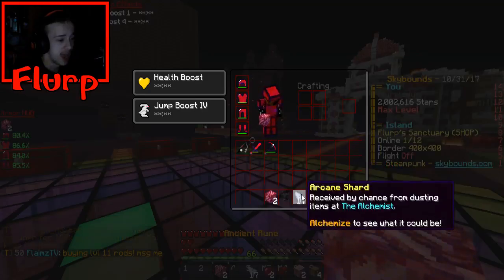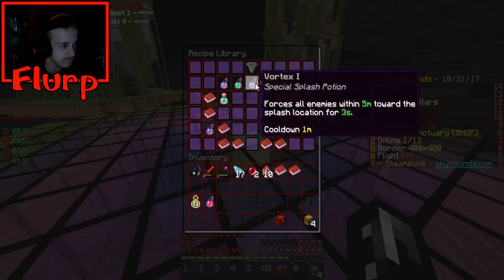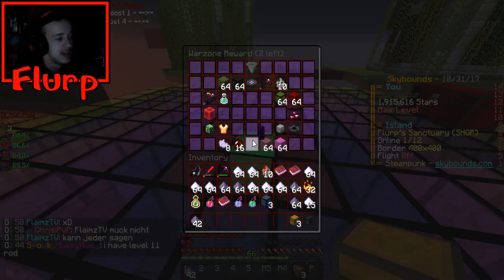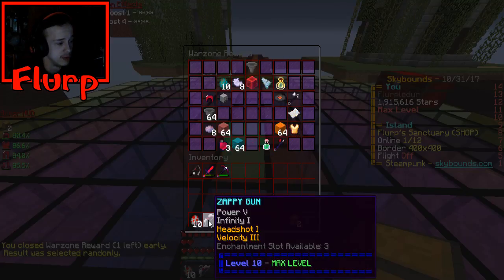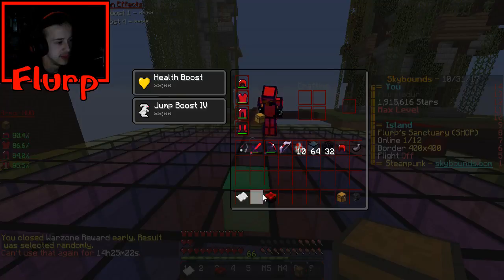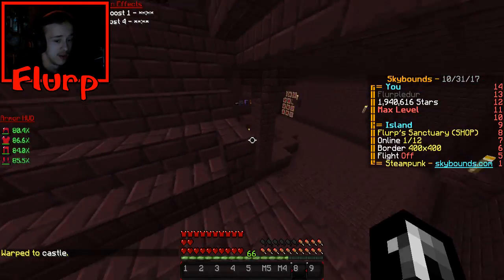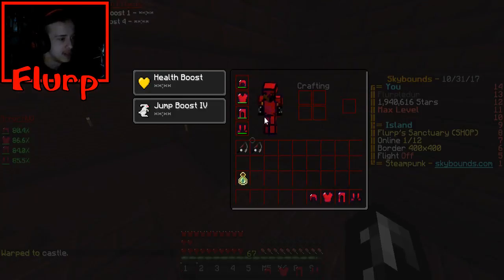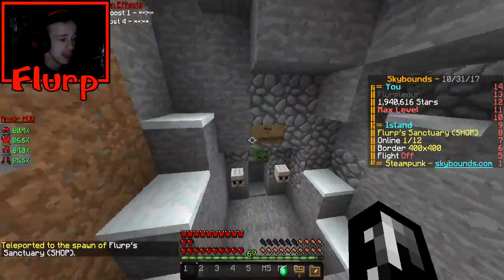WHO WON THIS FREE CKIT?! Minecraft Skybounds S2 #54 w/ Facecam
CONGRATULATIONS TO... Welcome back to another MInecraft Skybounds video! But before that we have some things to open!!

Awesome people who were in this

My referal code-UCaQI_wrR59Vw3eO-7Ncfcug
Music used
 Outro